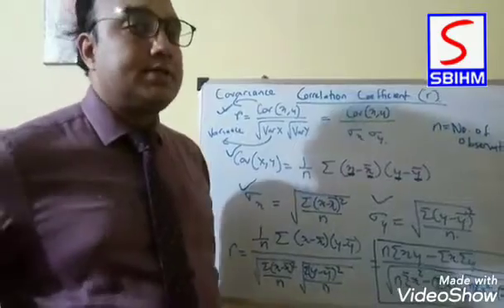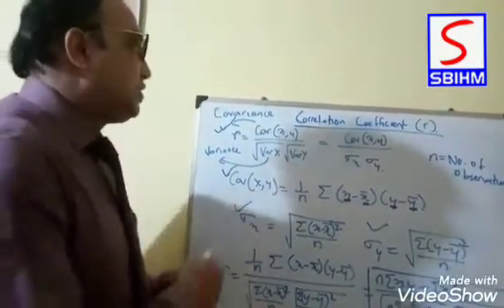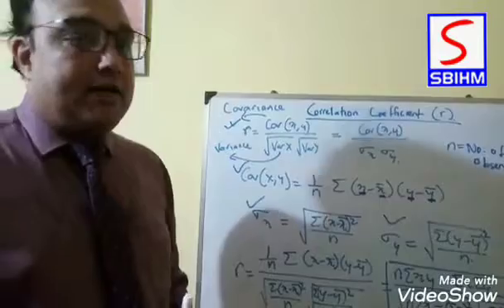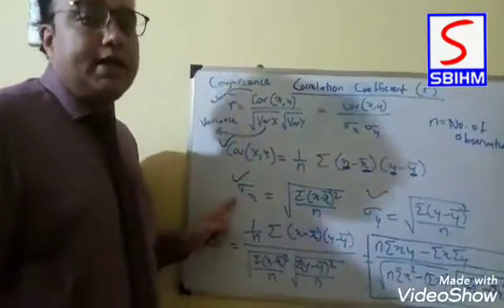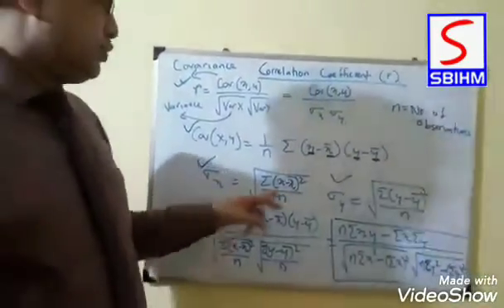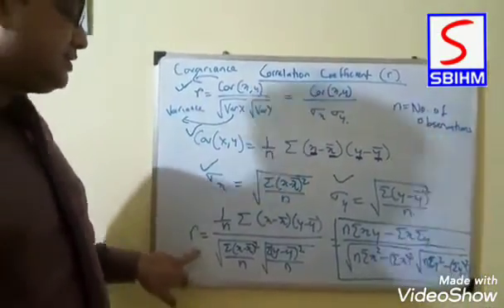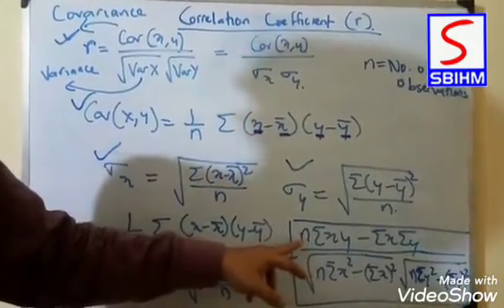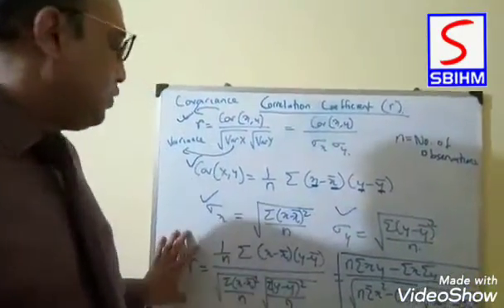Correlation Formula 2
Masters--2nd Year, Quantitative Management
Bachelors--2nd Semester, Biostatistics